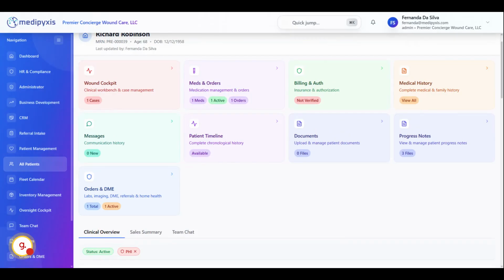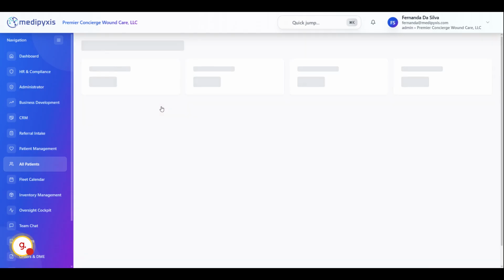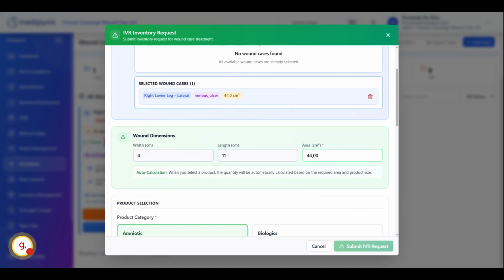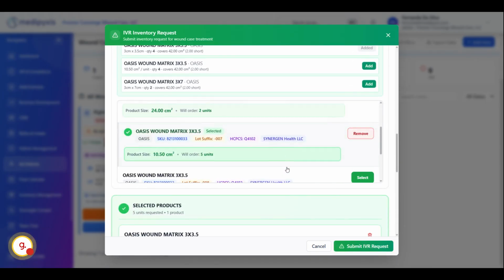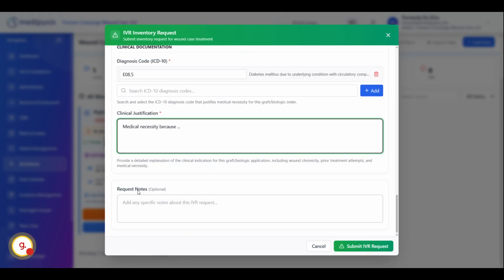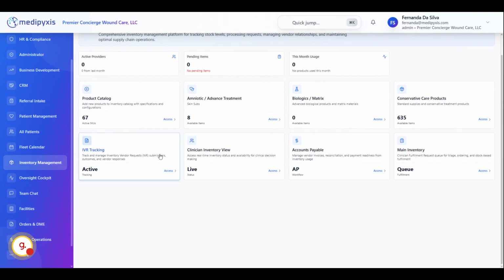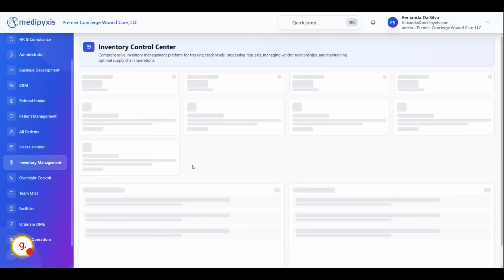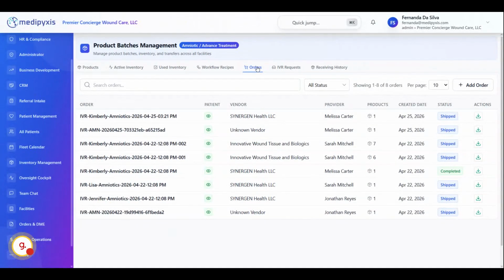IVRs for Skin Substitutes: Submit & Track Insurance Verifications Without Spreadsheets | Medipyxis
The IVR process is where most mobile wound care practices bleed time and revenue — chasing manufacturer reps, refreshing email inboxes, and losing track of which verifications came back approved. Medipyxis replaces that chaos with a structured IVR workflow built into the same system as your patients, products, and vendors.
This video shows how to create an IVR request, attach it to a patient and product, route it to the right vendor, and track status in real time — so your team knows exactly which patients are cleared to treat and which are still pending.

Built for:
🧾 Mobile wound care practices submitting 10+ IVRs per week
📨 Intake and authorization teams chasing verifications
💰 Owners trying to shorten the time from order to treatment